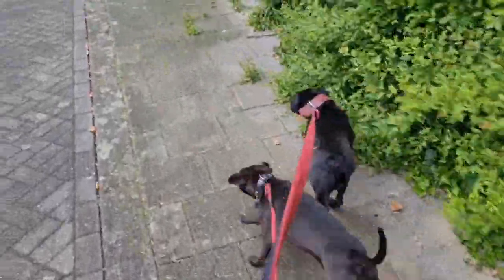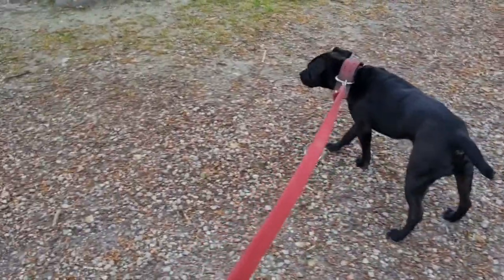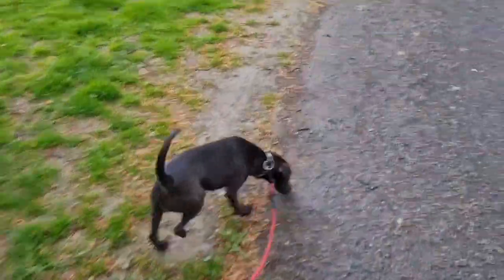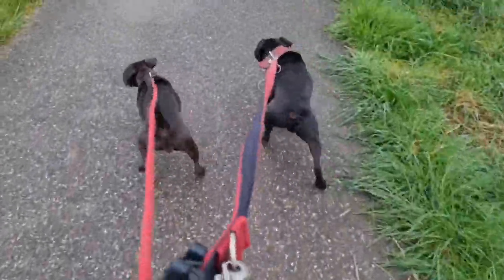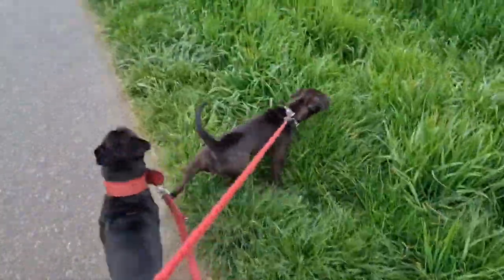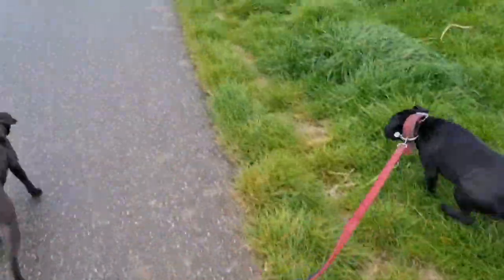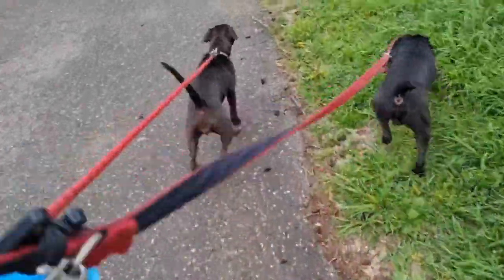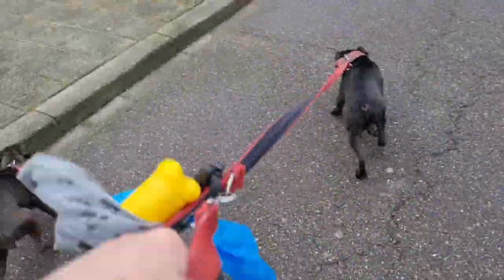FULL SPECIAL: LURCHER BULL/ PATTERDALE. Fell Terrier, American Pitbull Terrier, Irish Staffordshire